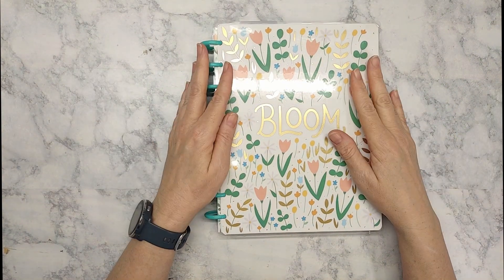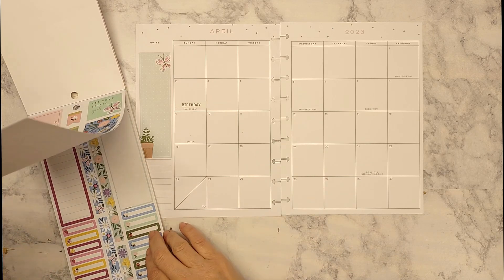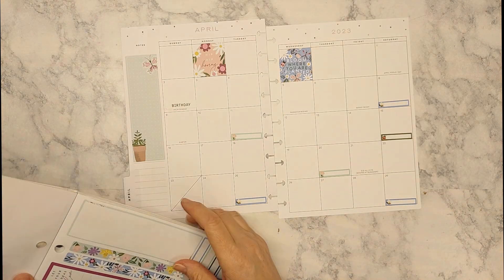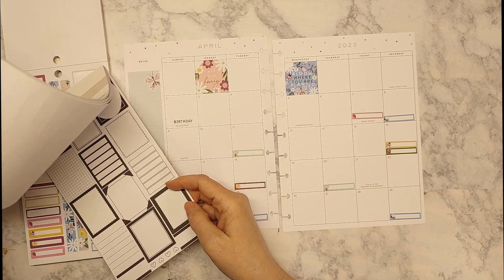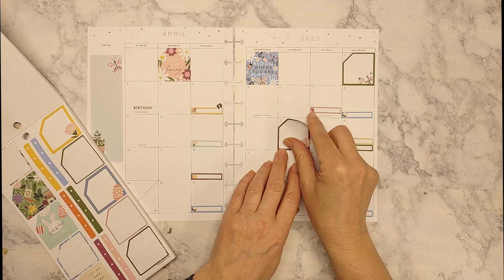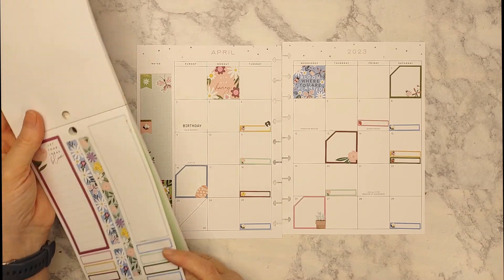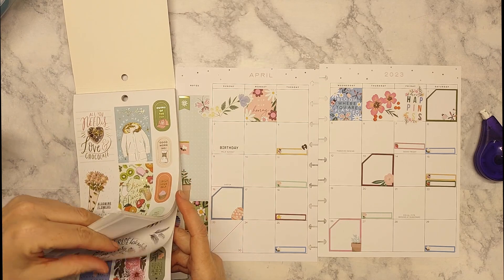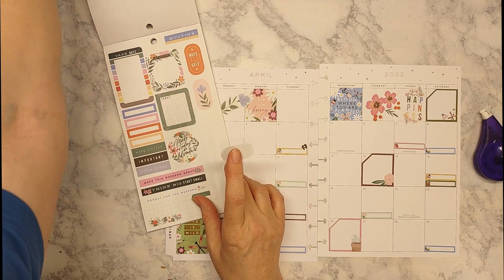Plan with me April Monthly - Easter/Bloom